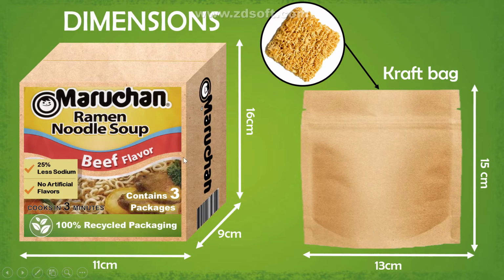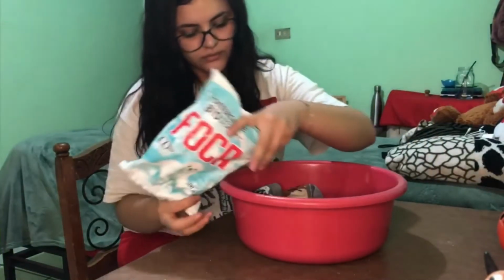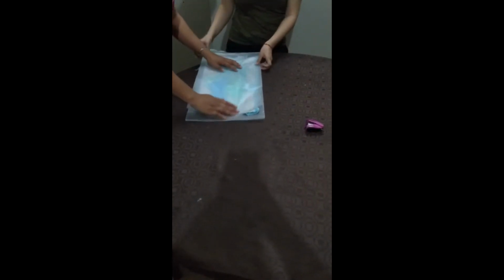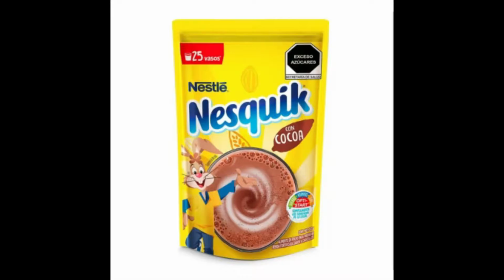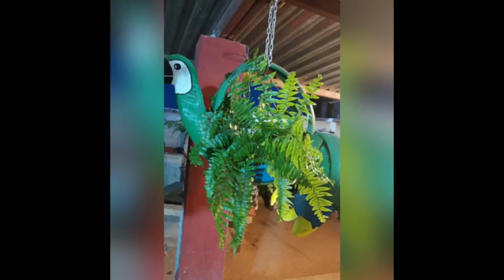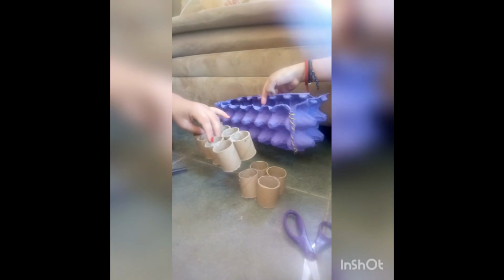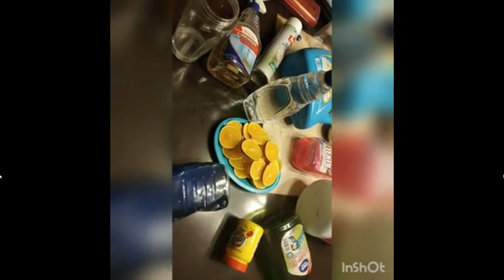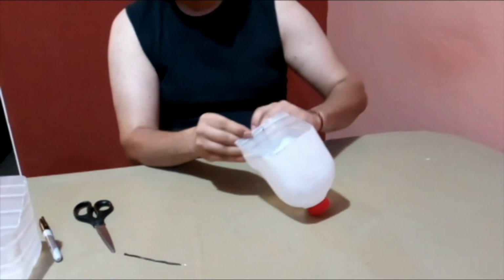Homework SCI II: Eco Friendly Prototype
Asignatura: Seminario de Conversación en Inglés II
Homework: working on an environmentally friendly prototype...